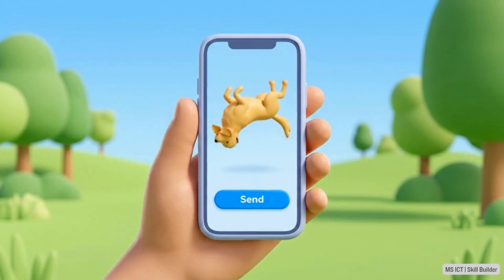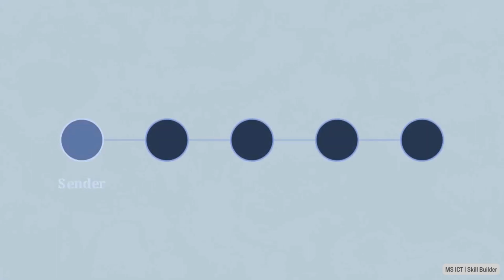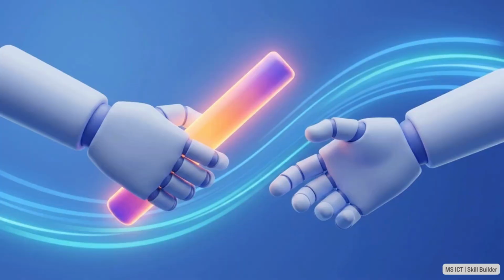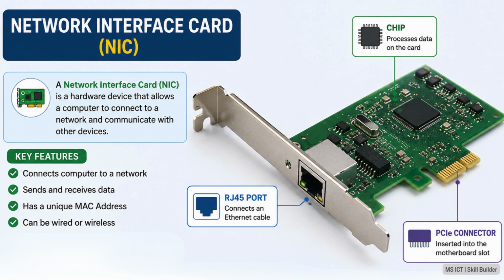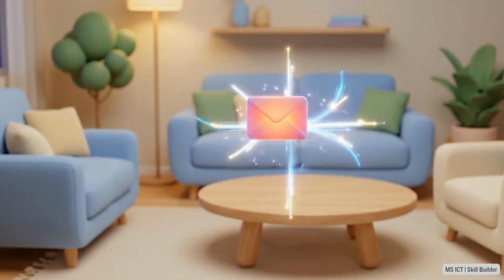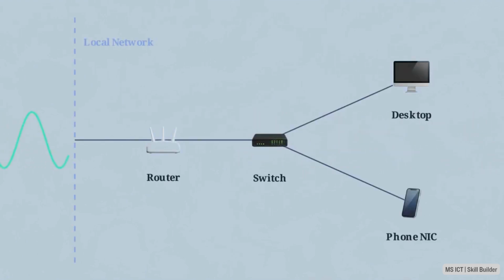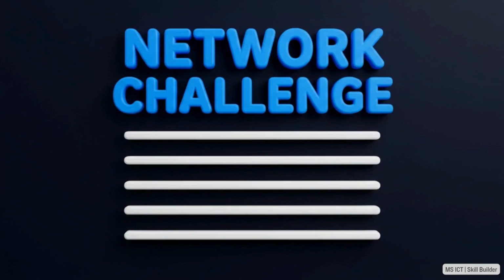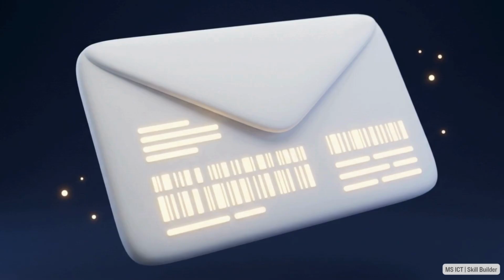CBSE Grade VIII | Network and its components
Welcome to Session 1 of Networking Concepts for Class 8 CBSE!

In this lesson, students will learn the basics of computer networking through real-life examples, engaging visuals, and interactive activities. We explore how computers communicate, why networking is important, and the essential devices required to build a computer network.

📚 Topics Covered:
✅ What is a Computer Network?
✅ Need for Computer Networking
✅ Sharing Files, Resources & Internet
✅ Components of a Communication System
    • Sender
    • Receiver
    • Message
    • Transmission Medium
    • Protocol
✅ Requirements for Computer Networking
    • NIC (Network Interface Card)
    • Hub
    • Switch
    • Router
    • Repeater
    • Modem
    • Gateway

🎯 Learning Outcomes:

Understand the concept of computer networks.
Identify the purpose of networking.
Explain the communication process in a network.
Recognize common networking devices and their functions.
Relate networking concepts to everyday technology like Wi-Fi, WhatsApp, online gaming, and video streaming.